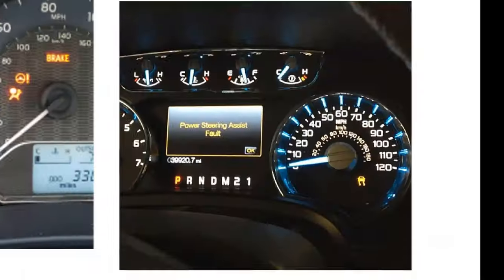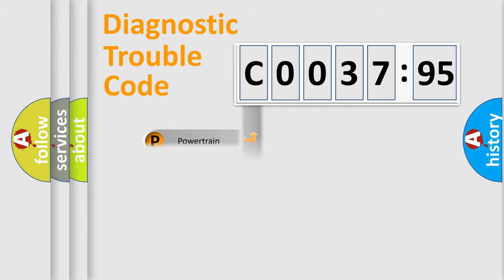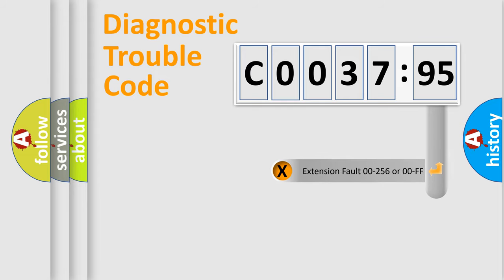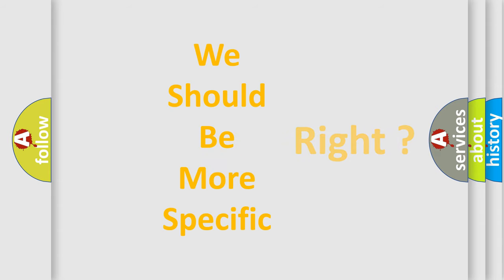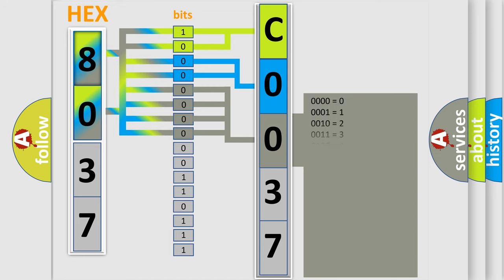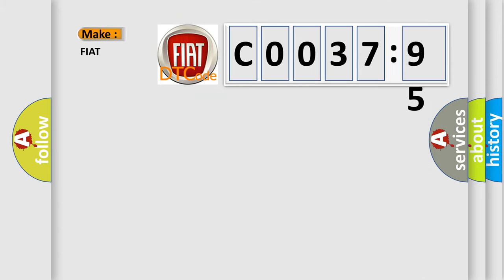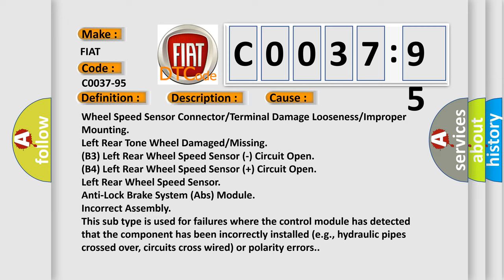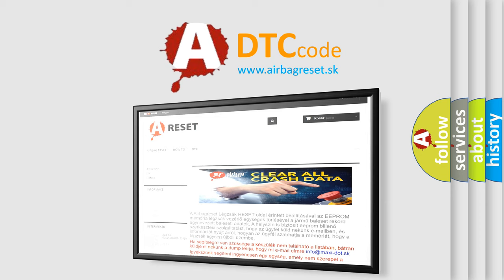DTC Fiat C0037-95 Short Explanation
Contents:
0:21 Basic DTC analysis according to OBD2 protocol standard.
1:48 Insight into programming
2:58 A diagnostically understandable description of the Diagnostic Trouble Code
3:05 Basic error definition

Make:
FIAT
Code:
C0037-95
Definition:
Speed Sensor Rear Left - Incorrect Assembly
Description:
Anti-lock Brake System (ABS) Module detects invalid changes in Left Rear Wheel Speed Sensor (WSS) signals.
Cause:
Wheel Speed Sensor Connector or Terminal Damage Looseness or Improper Mounting
Left Rear Tone Wheel Damaged or Missing
(B3) Left Rear Wheel Speed Sensor (-) Circuit Open
(B4) Left Rear Wheel Speed Sensor (+) Circuit Open
Left Rear Wheel Speed Sensor
Anti-Lock Brake System (Abs) Module
Failure Type:
Incorrect Assembly